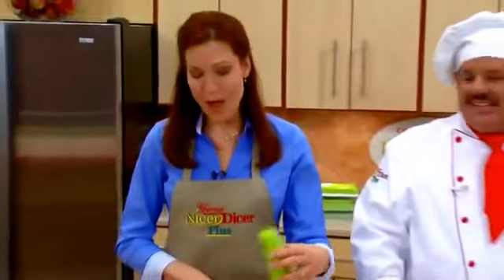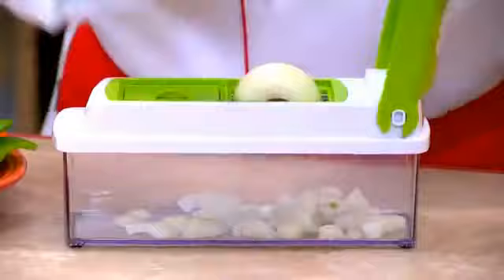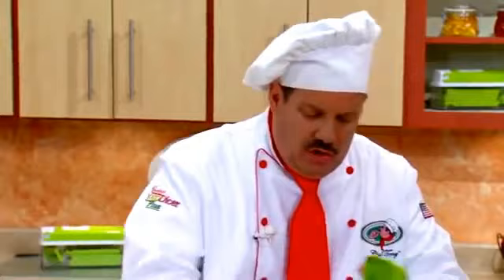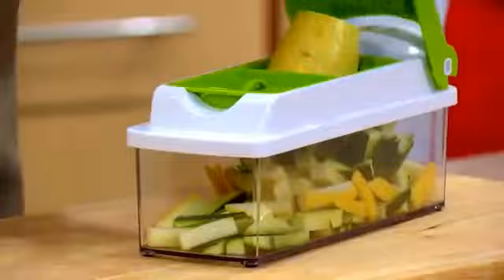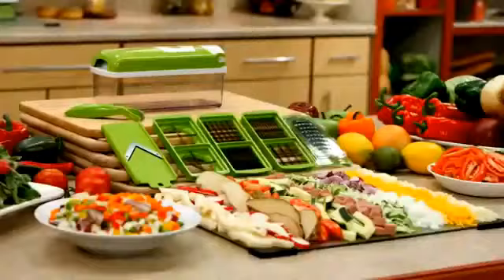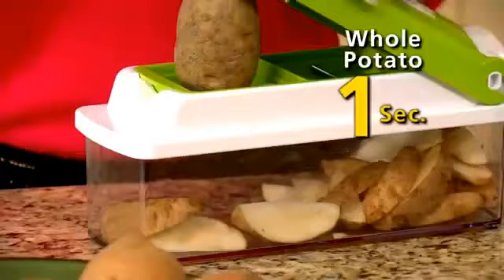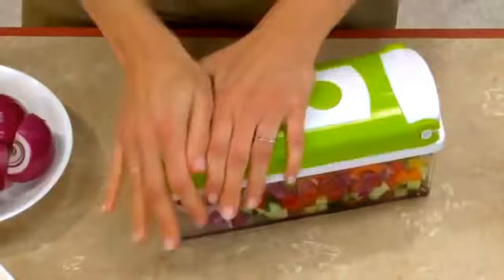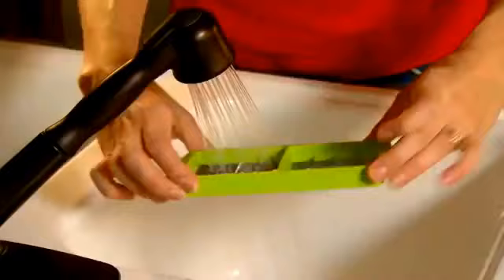Nicer Dicer Plus in Nepal